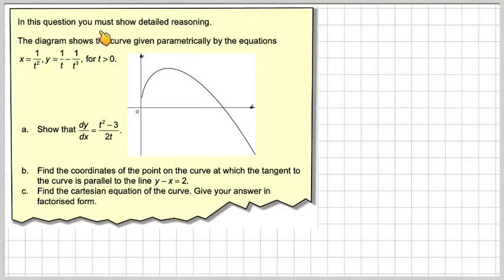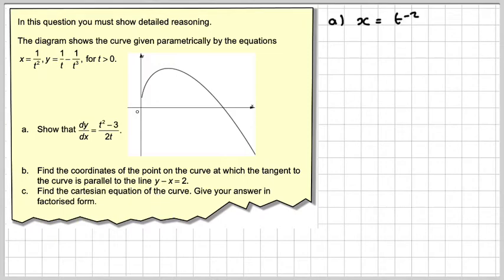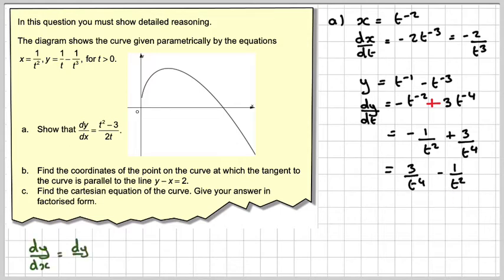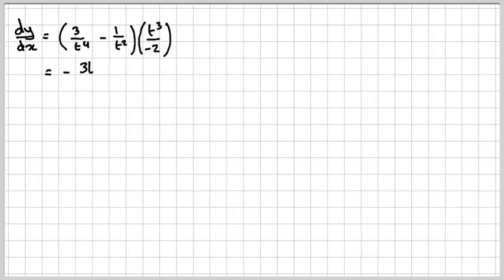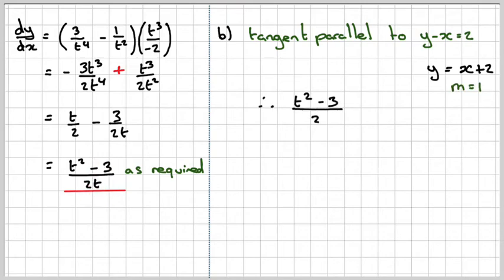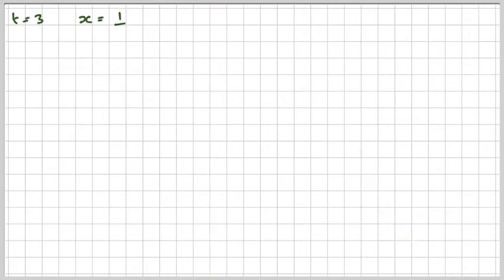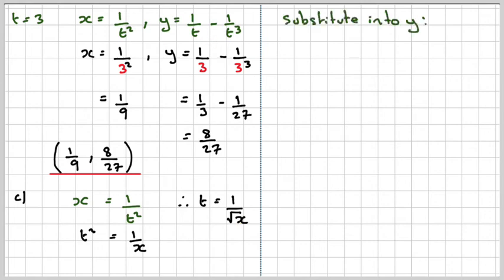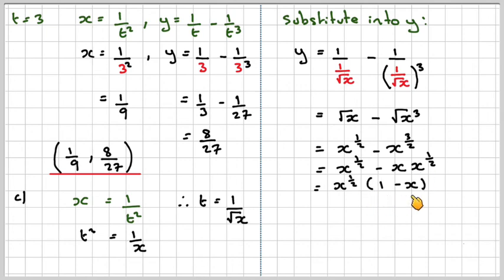Tangent and cartesian equation of parametric equations